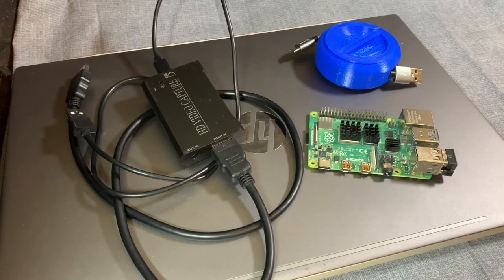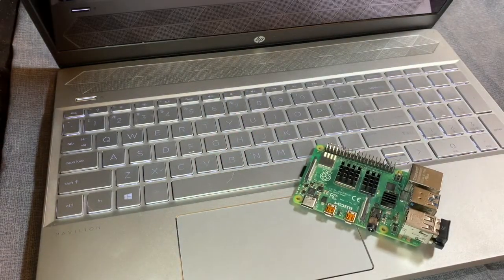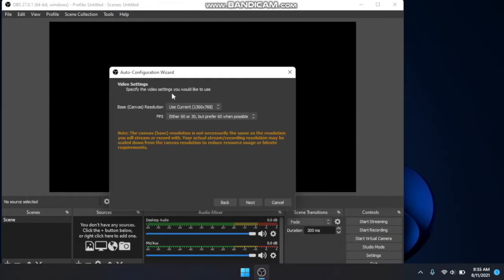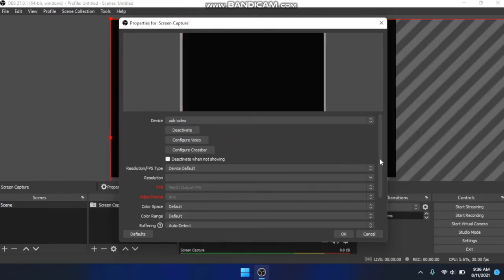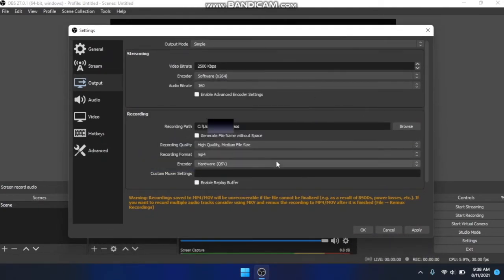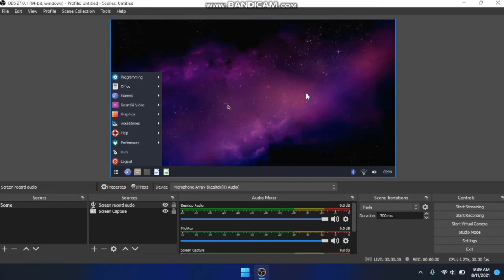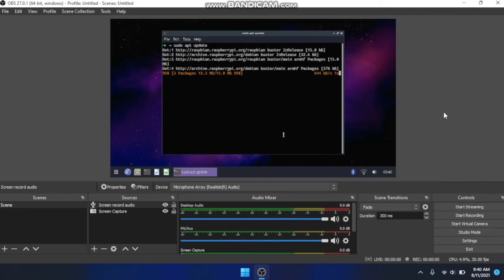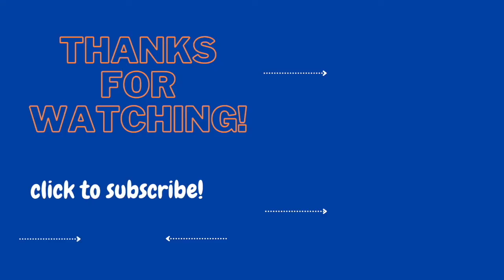How to use your laptop as a monitor for your Raspberry Pi - also works for screen recording your Pi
Ever want to use your Raspberry Pi on the go? You should definitely check this out! You can use your laptop instead of needing a monitor for your Pi. You can also screen record your Pi without installing software on it! I use this whenever I make a video needing a screen recording. It also works for any computer, not just a Pi.

My capture card